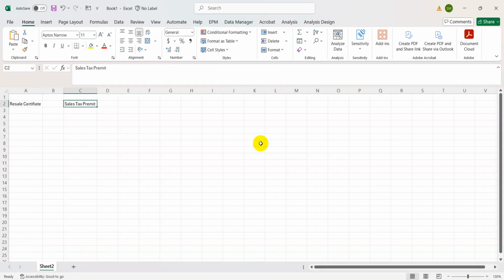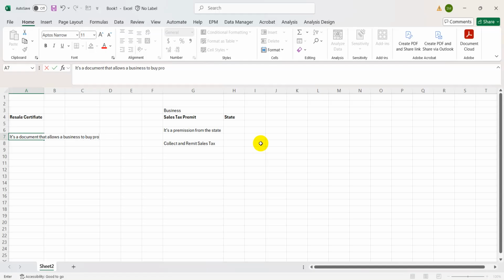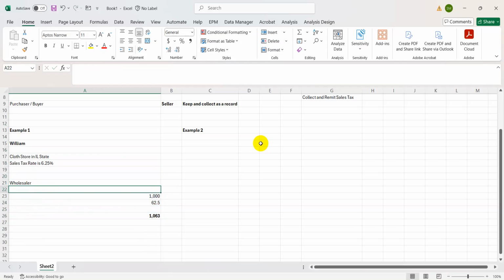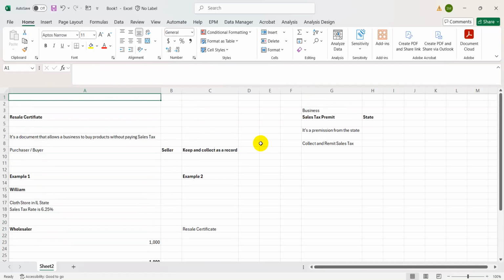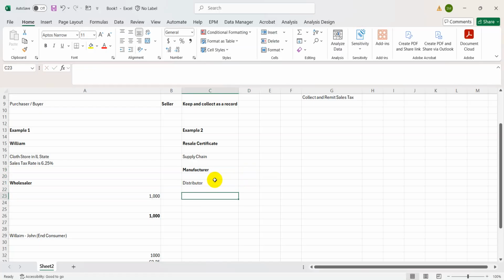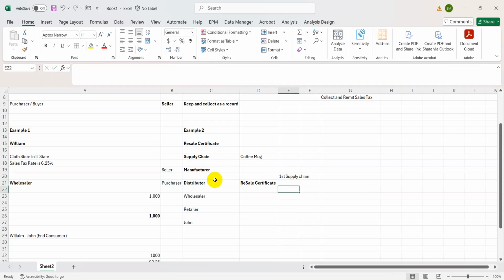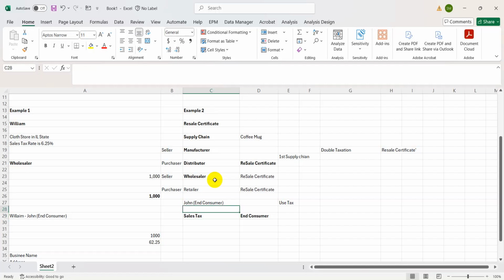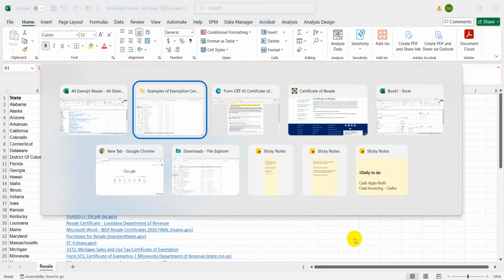How Resale Certificate works in US Sales Tax | Everything you need to know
In this video we have discussed in detail about what is resale certificate , how to get resale certificate , what is the difference between resale certificate & sales tax permit etc .